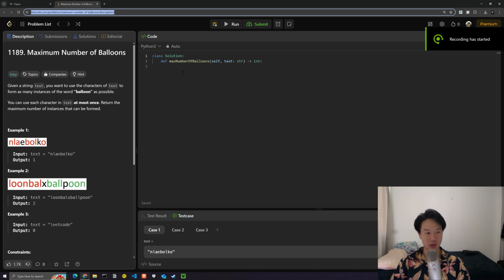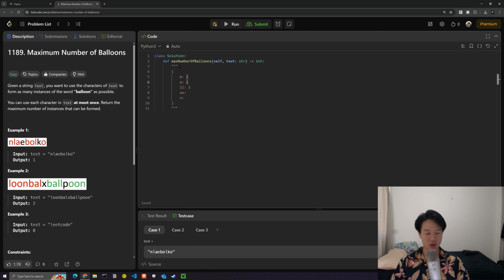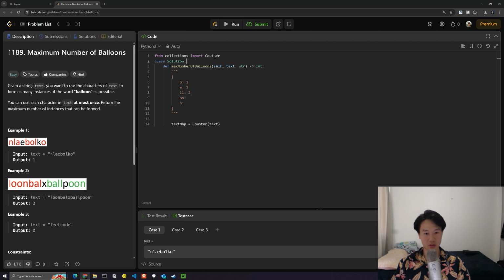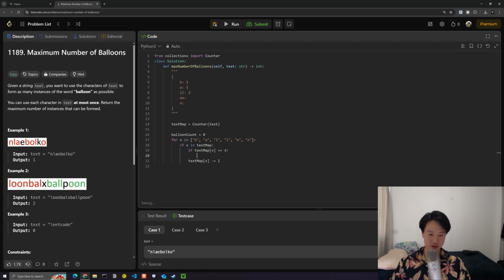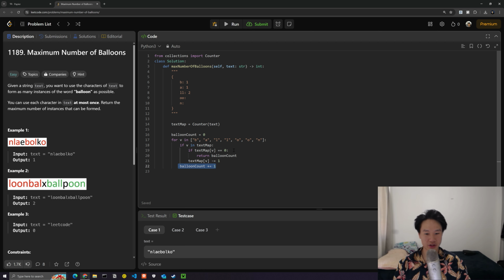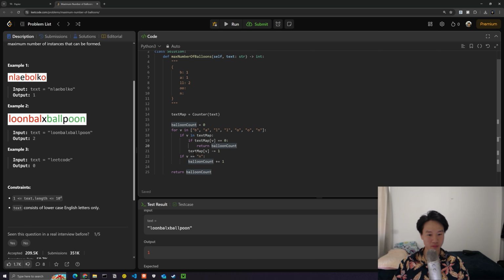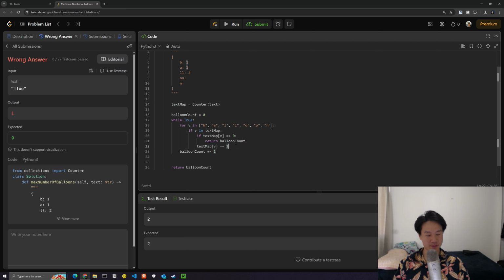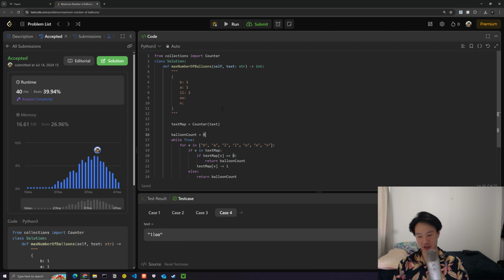Maximum Number of Balloons - O(n) time and space